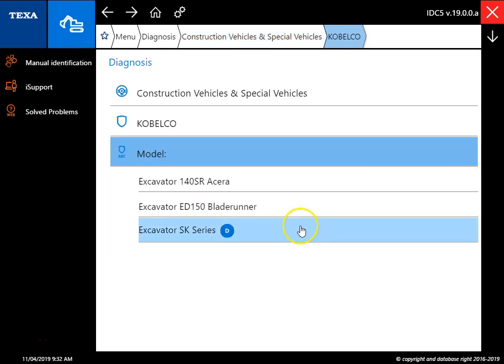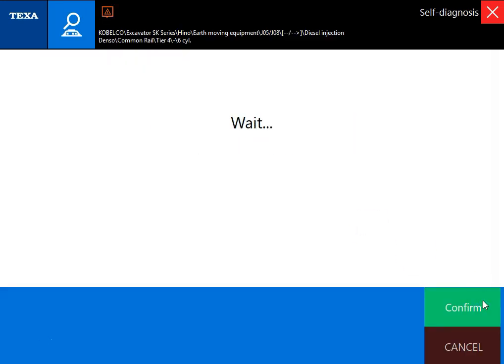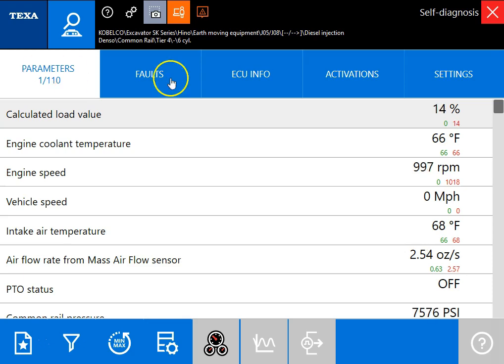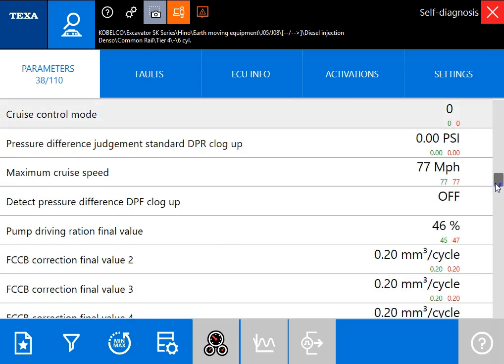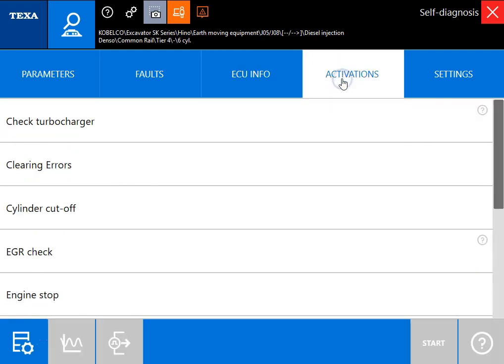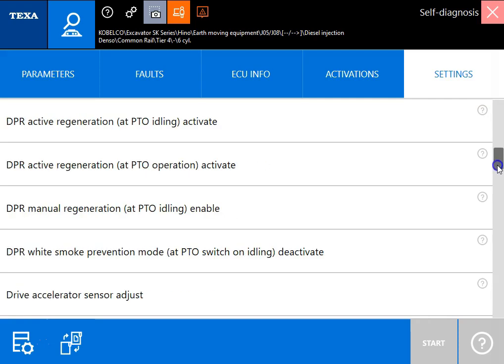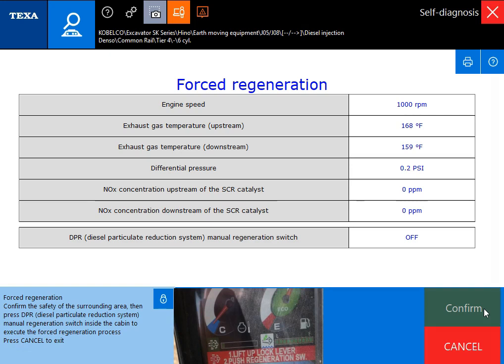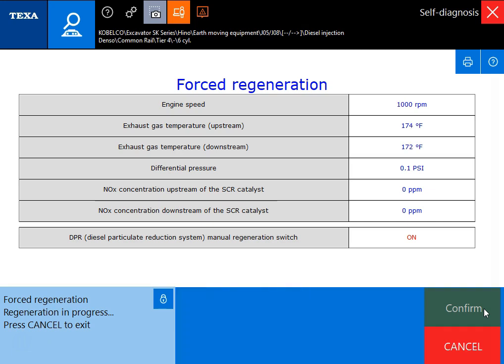Diesel Laptops Off Highway Diagnostics on Kobelco SK350 Tier 4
Dealer level commands on a Kobelco SK350 Excavator with a HINO Tier IV engine. Watch as we show you how this tool can perform commands like a DPF Regeneration.